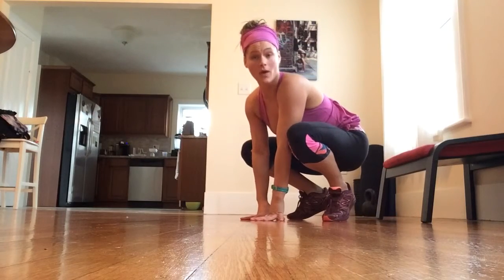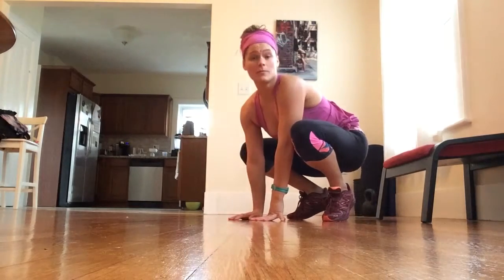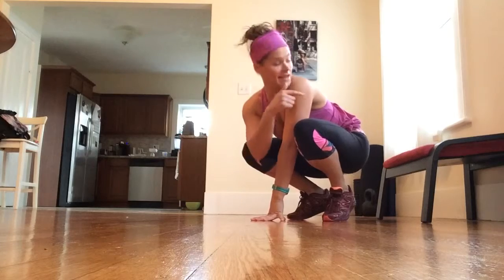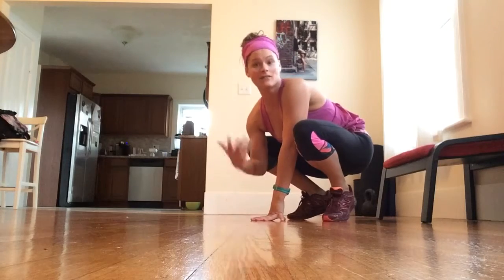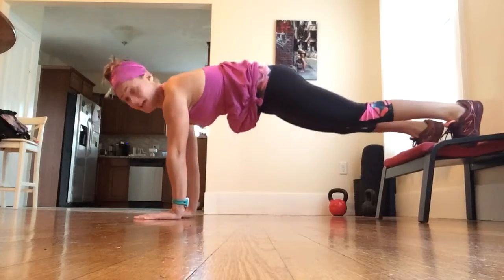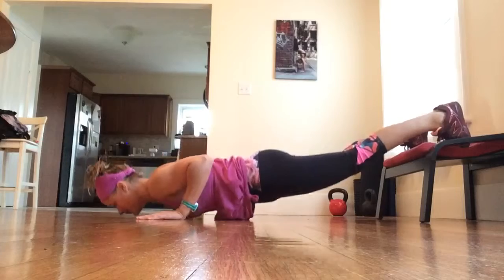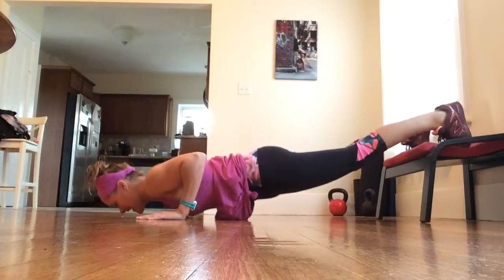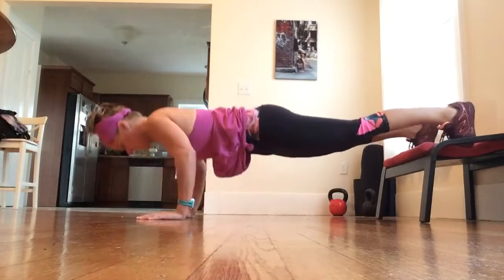Push Up (feet elevated)